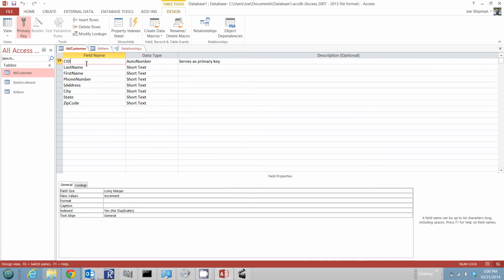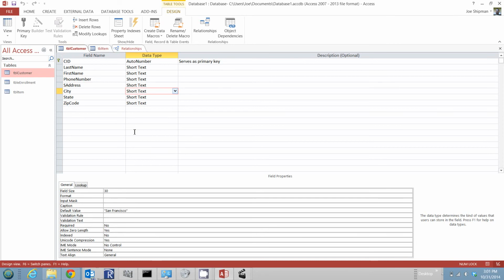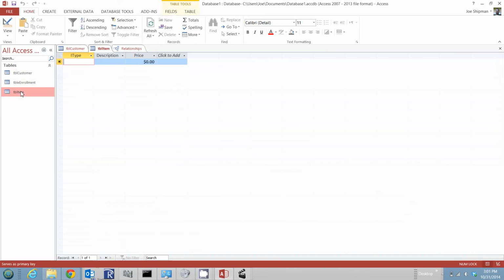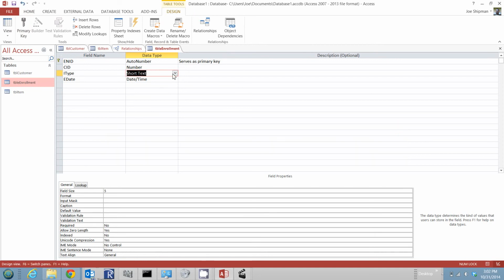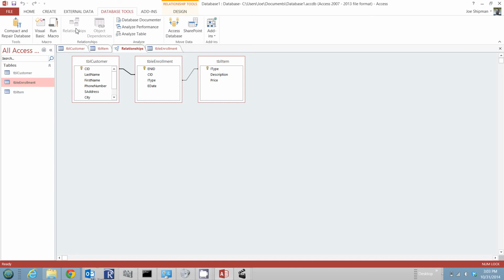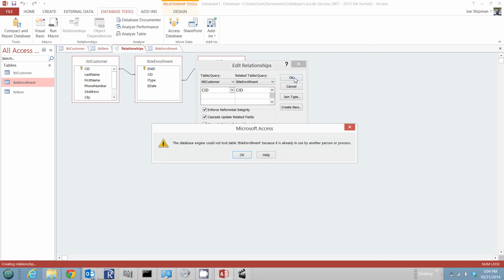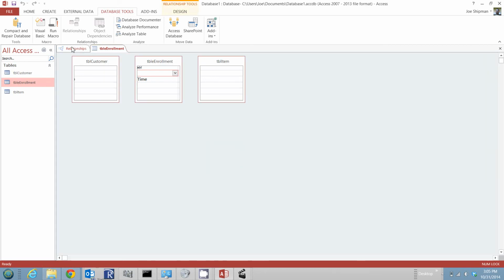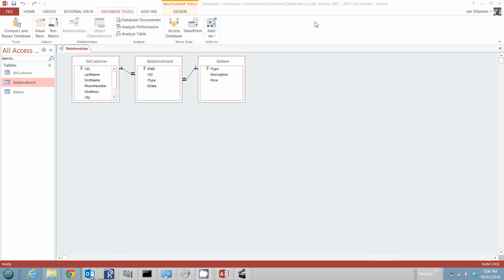Access DB Assignment Part 1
Getting started with Microsoft Access.